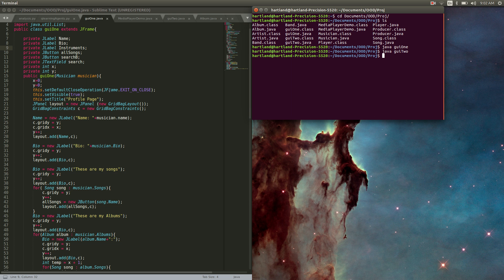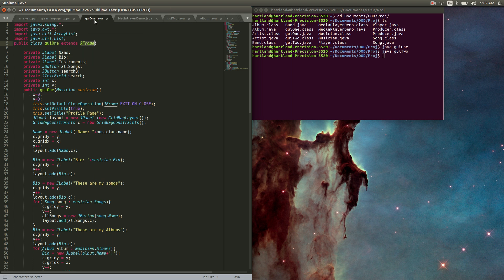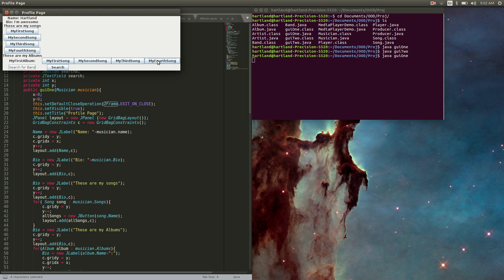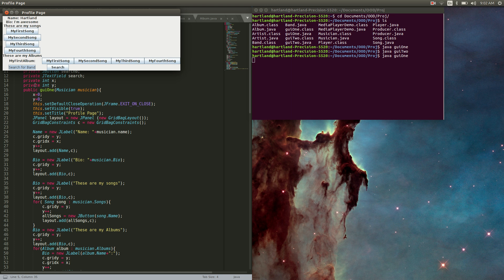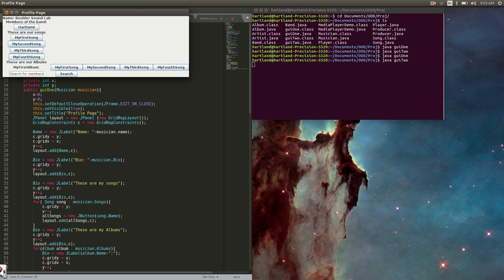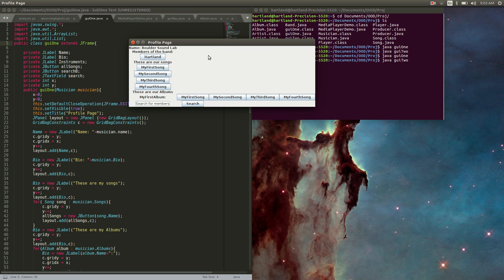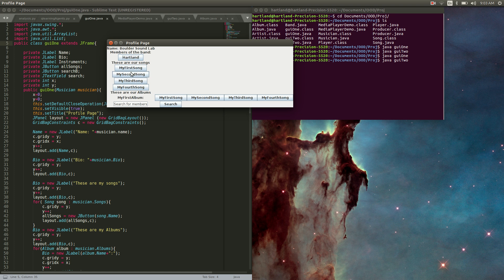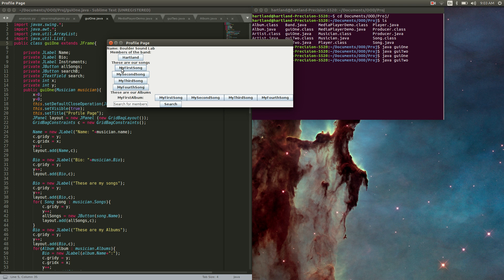Brown Bandly Part4